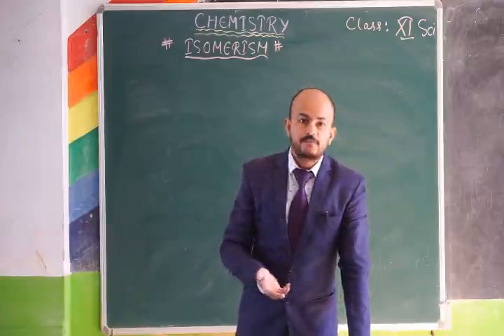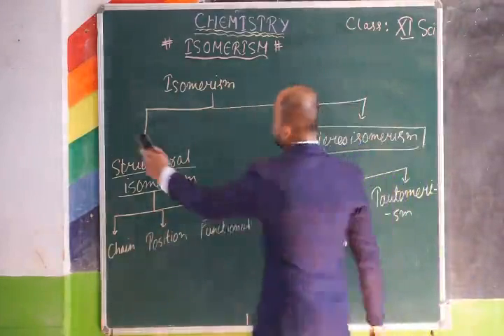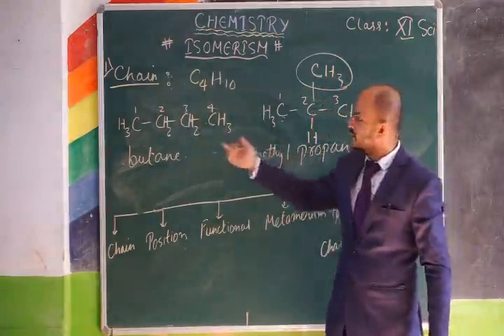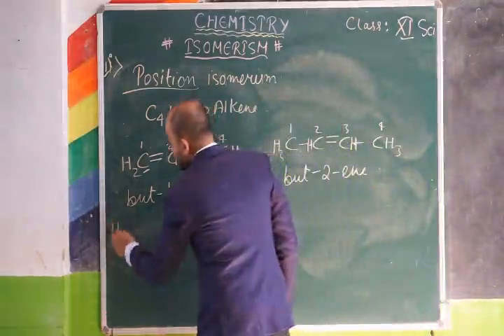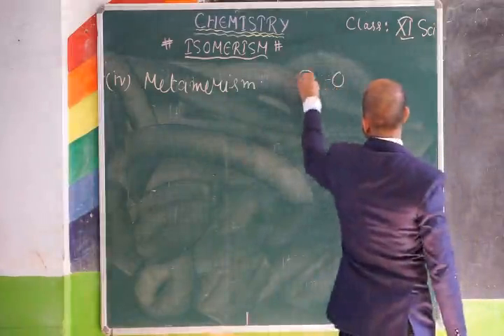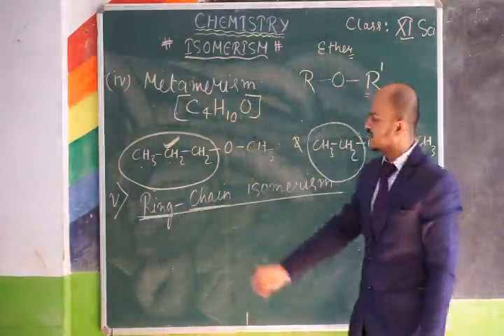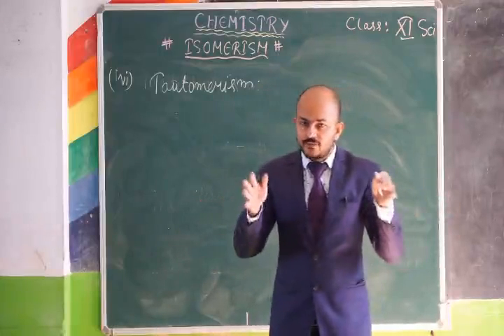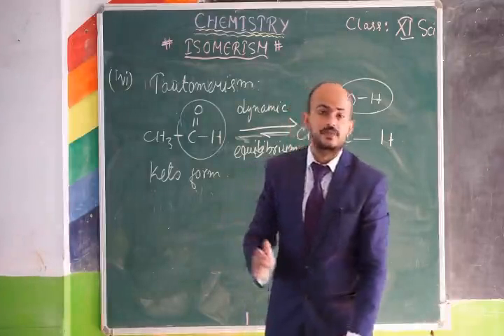Class 11 Science ISOMERISM